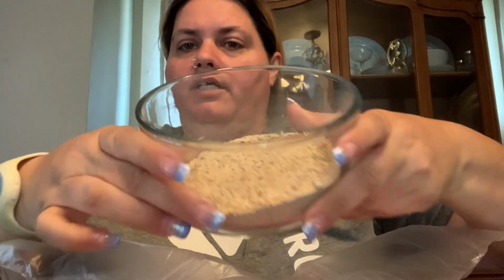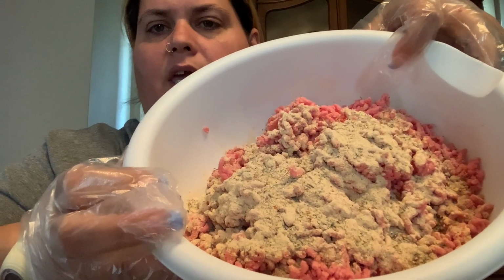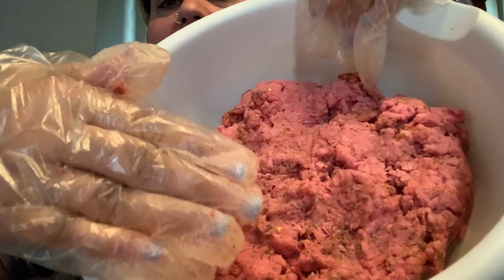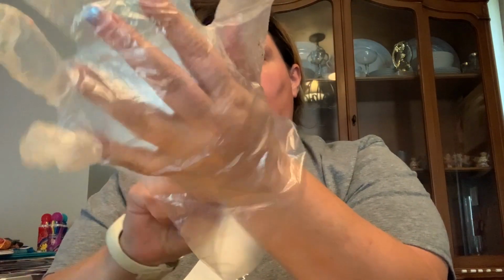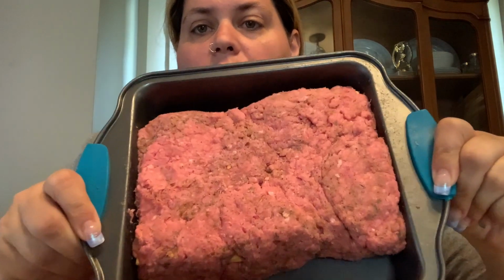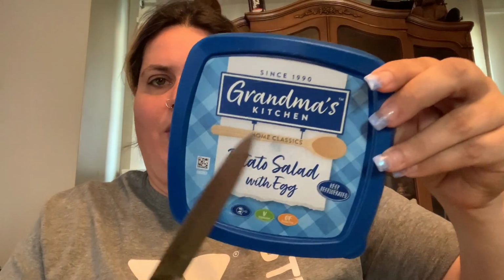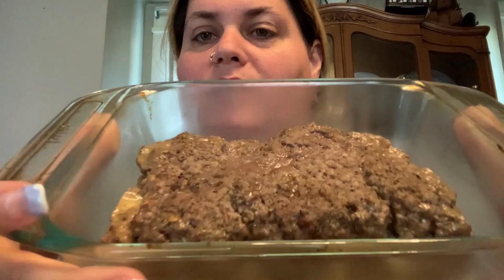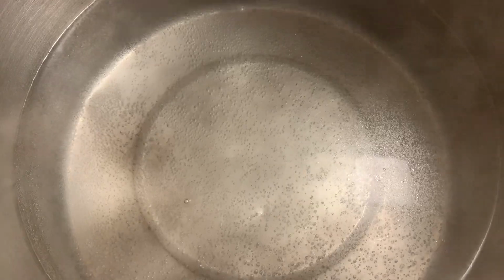MEATLOAF SEASONED WITH SPIKER SEAFOOD BUTTER SAUCE SEASONING & MASHED POTATOES!